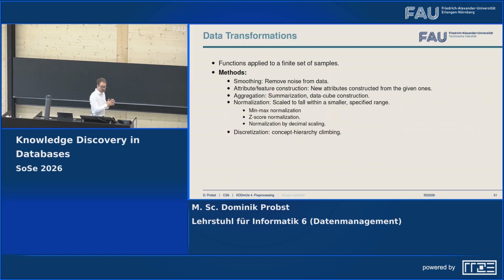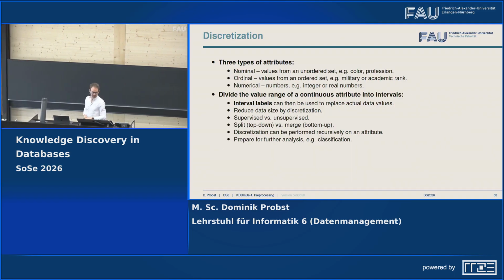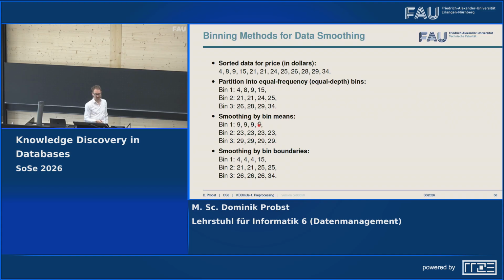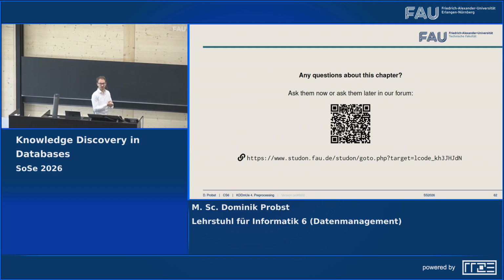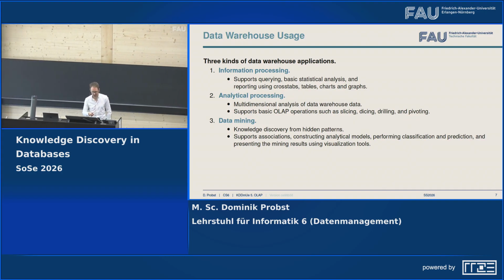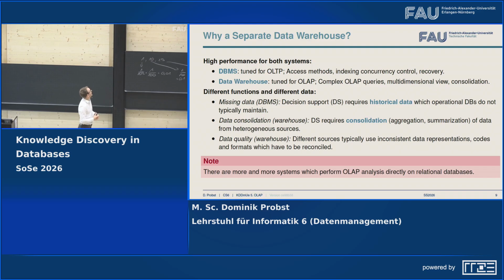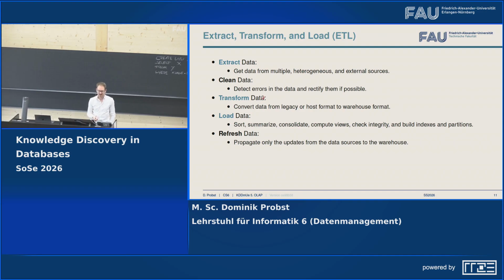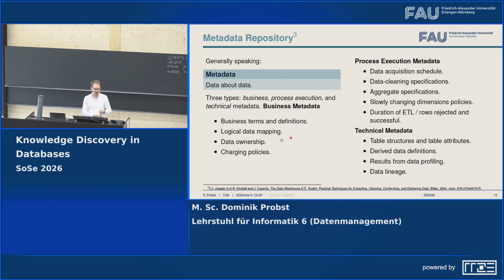6 Knowledge Discovery in Databases ID 61852